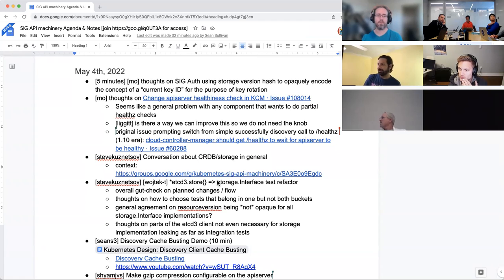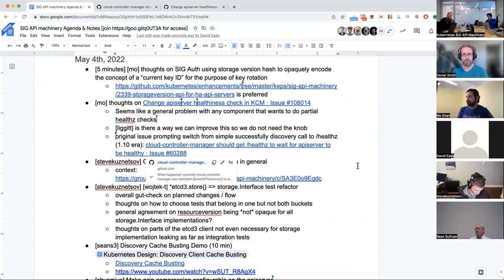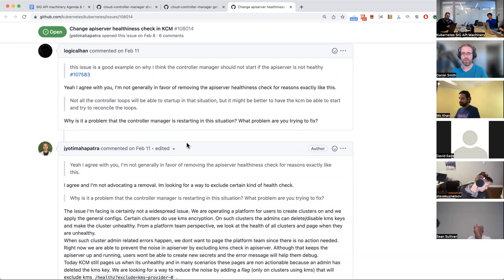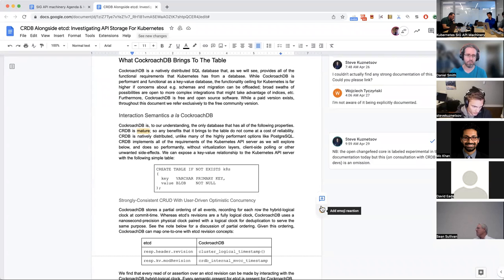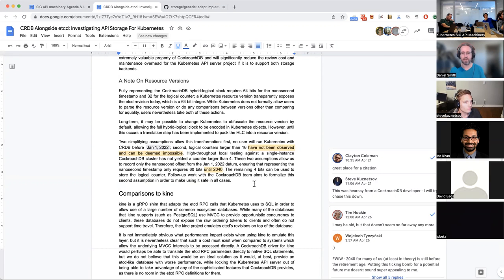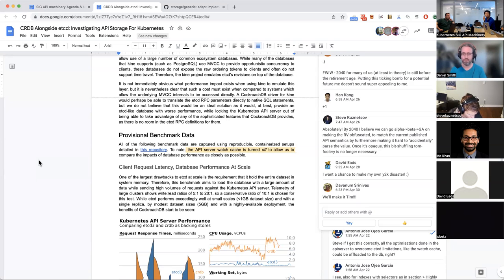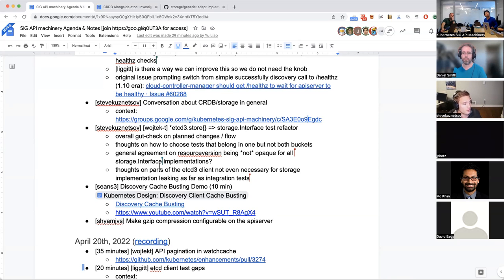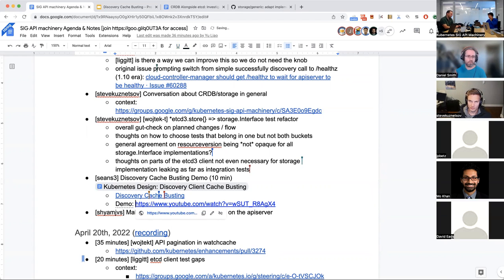Kubernetes SIG API Machinery 20220504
(5 minutes) (mo) thoughts on SIG Auth using storage version hash to opaquely encode the concept of a “current key ID” for the purpose of key rotation
Storage version hash is planned for removal hash-in-the-discovery-document
WIP KEP: KMS Improvements KEP
(mo) thoughts on Change apiserver healthiness check in KCM · Issue #108014
Seems like a general problem with any component that wants to do partial healthz checks
(liggitt) is there a way we can improve this so we do not need the knob
original issue prompting switch from simple successfully discovery call to /healthz (1.10 era): cloud-controller-manager should get /healthz to wait for apiserver to be healthy · Issue #60288
(stevekuznetsov) Conversation about CRDB/storage in general
(stevekuznetsov) (wojtek-t) *etcd3.store{} = storage.Interface test refactor
overall gut-check on planned changes / flow
thoughts on how to choose tests that belong in one but not both buckets
general agreement on resourceversion being *not* opaque for all storage.Interface implementations?
thoughts on parts of the etcd3 client not even necessary for storage implementation leaking as far as integration tests
(seans3) Discovery Cache Busting Demo (10 min) Kubernetes Design: Discovery Client Cache Busting
Discovery Cache Busting